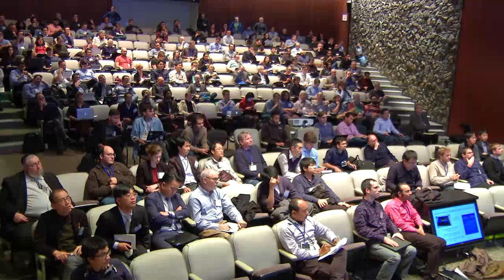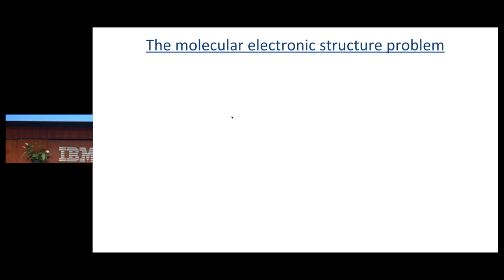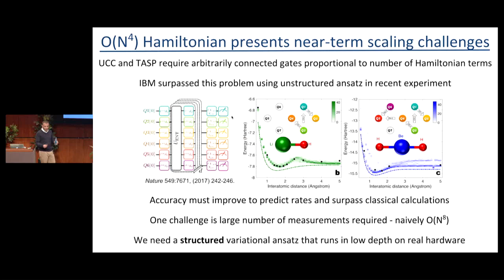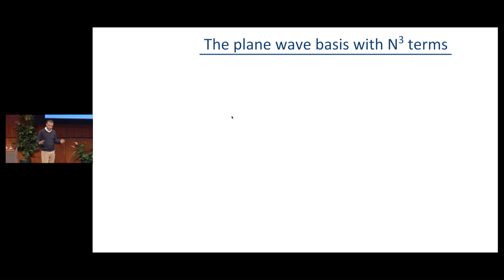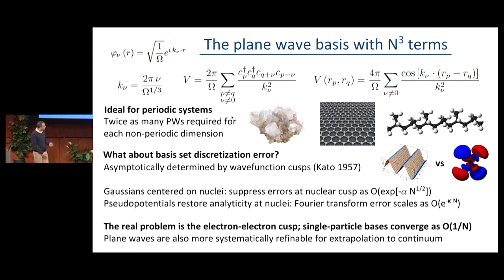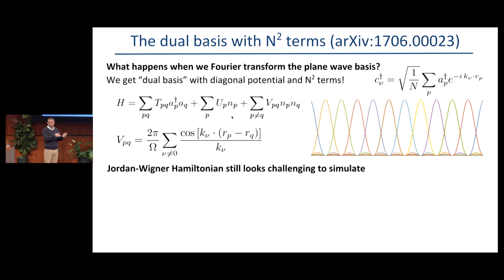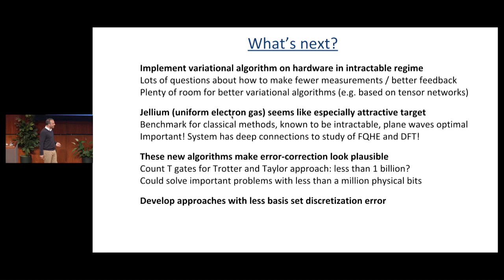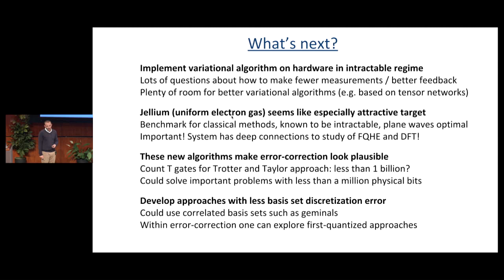Quantum simulation of electronic structure with low depth circuits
by Ryan Babbush, a scientist at Google specializing in the development and simulation of efficient quantum algorithms for emerging analog and digital quantum hardware.